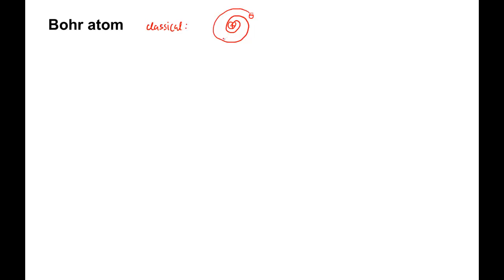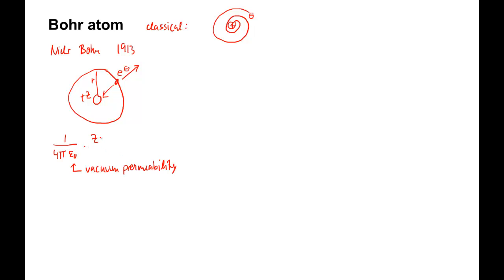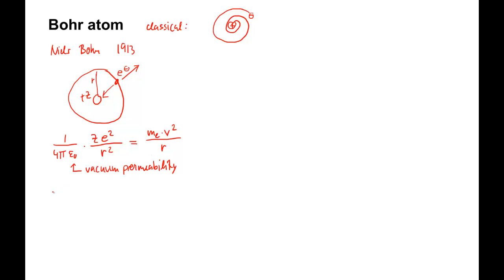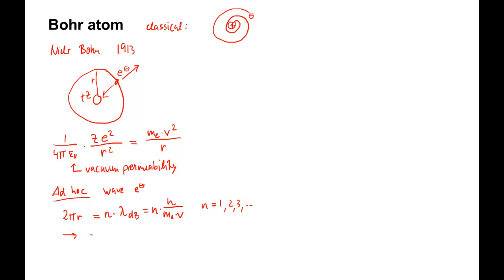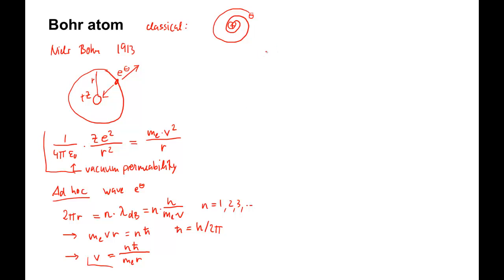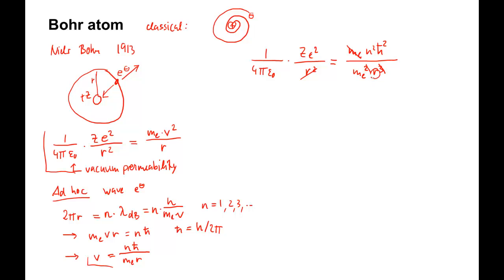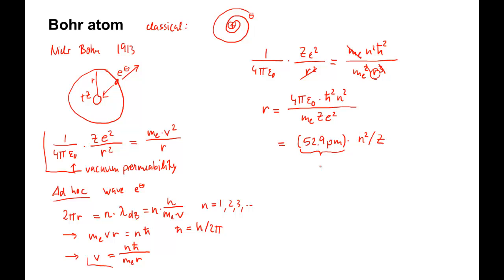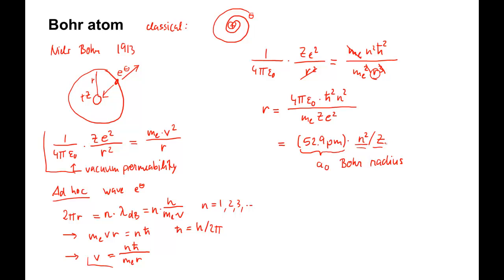455: Bohr atom (I)